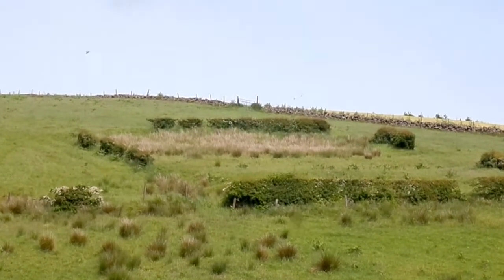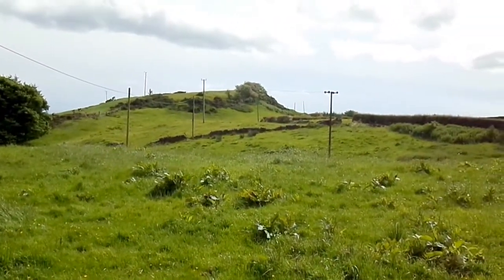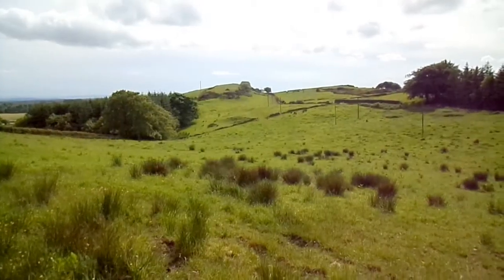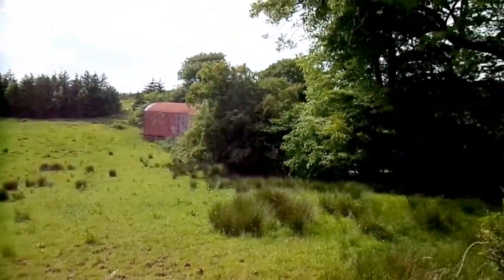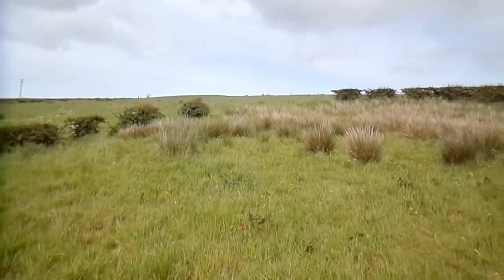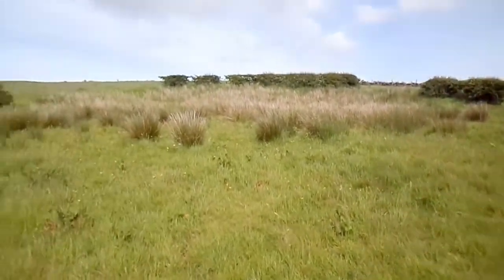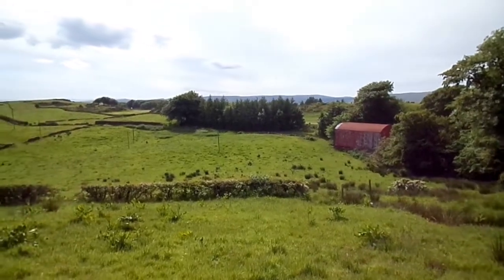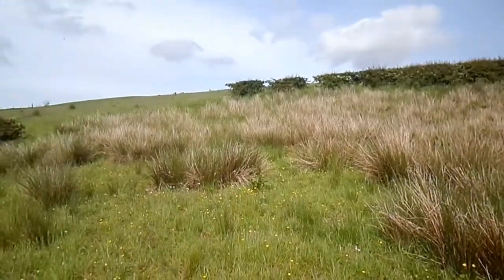The Old High Bogside TA Rifle Range, Beith, Ayrshire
From 1895 to the 1940s a well established Territorial Army rifle range stood on the lower slopes of the Lochlands Hill off the Threepwood Road, Beith, North Ayrshire. The butts or target area was quite complex with several levels and a probable trench, etc.